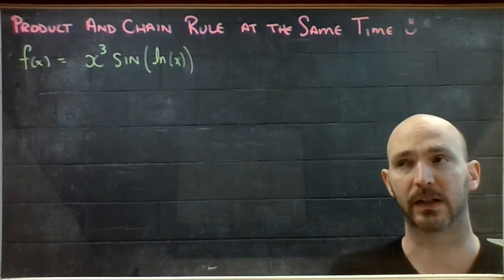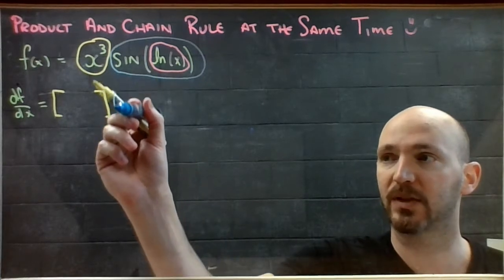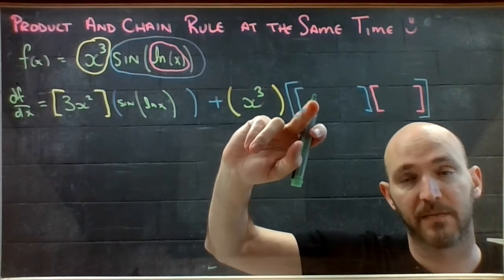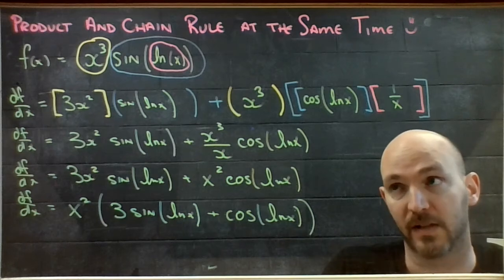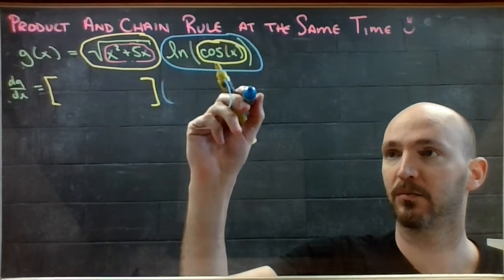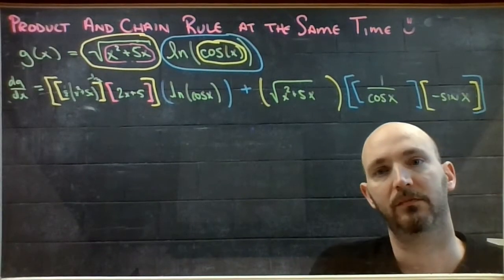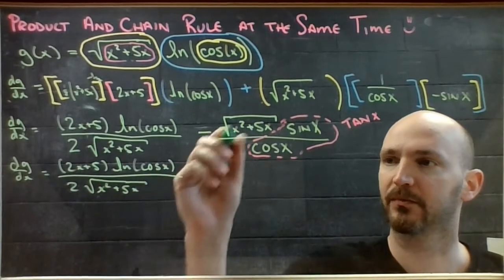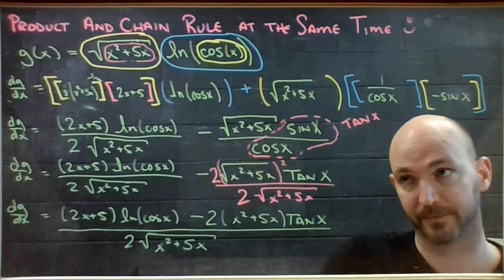Adlib on Product and Chain Rule at the Same Time